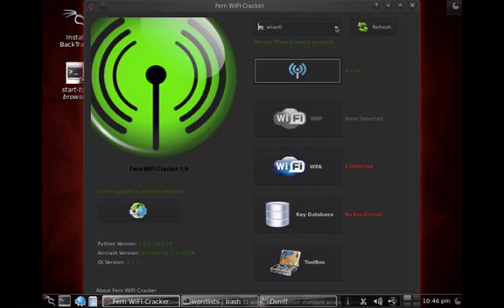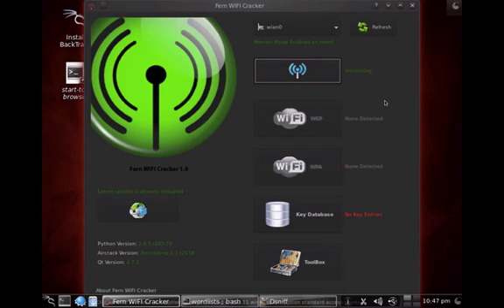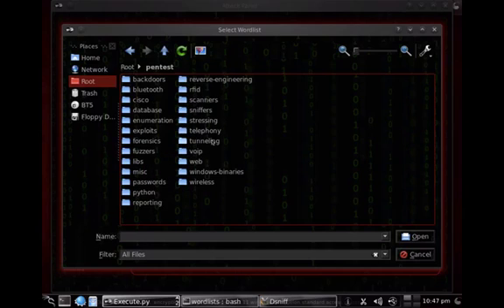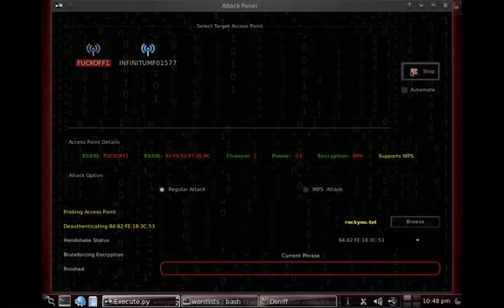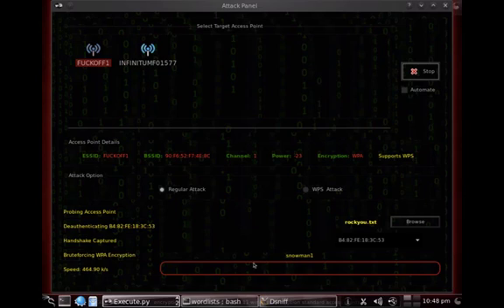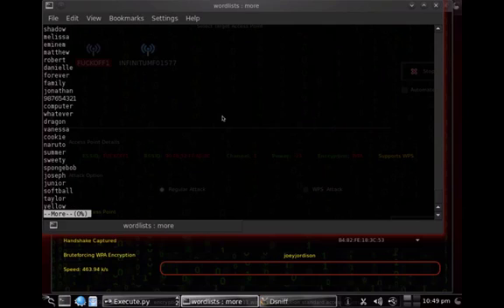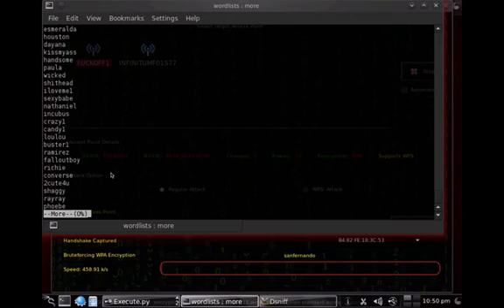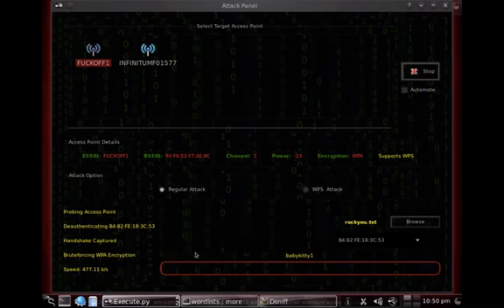How to Hack Wifi Password | Cracking WPA/WPA-2 PSK | Cyber 51